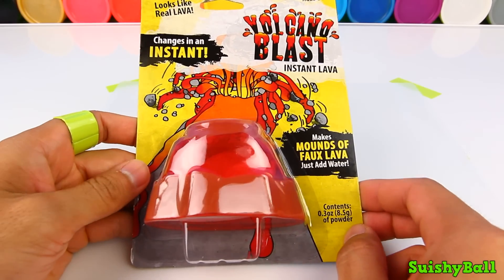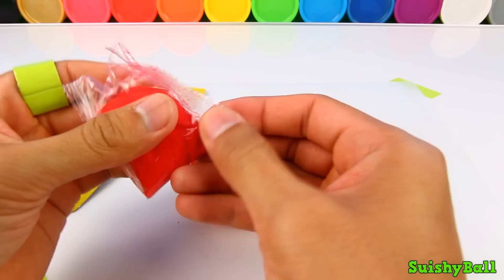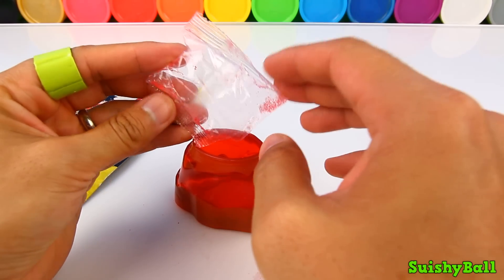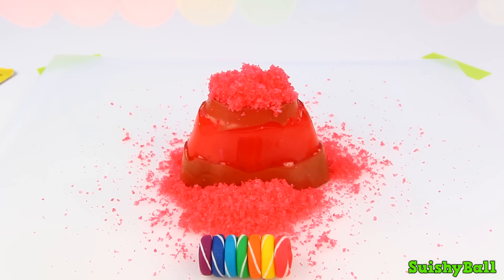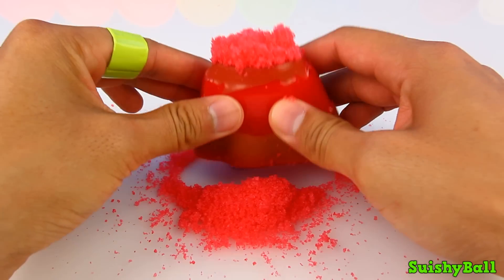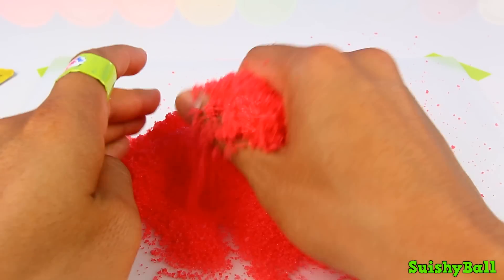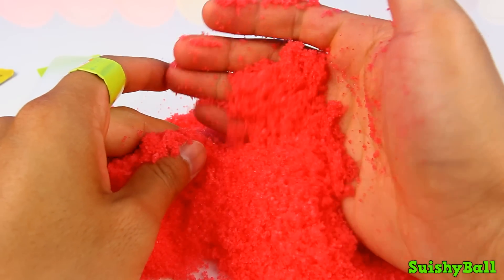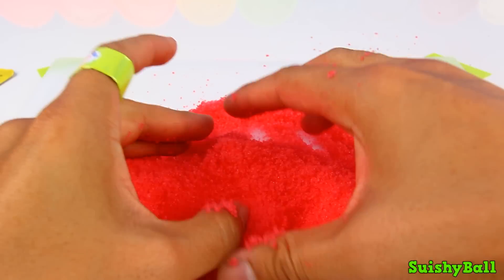Volcano Blast Lava Maker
This Volcano spews out red lava!

Welcome to Suishyball (Pronounced "swee-shee ball")
With Play Doh, unleash your creativity. We create educational videos that are fun for the whole family.
It is Great Way To Have Fun With Kids and Develop Creativity !

We also do toy unboxings and play with fun surprise toys!